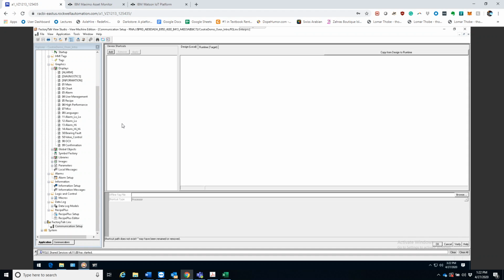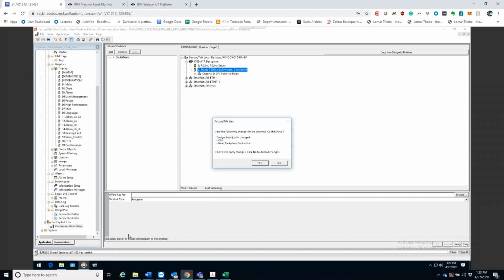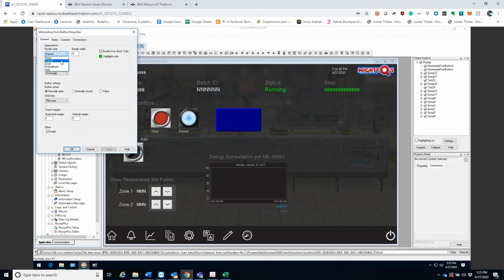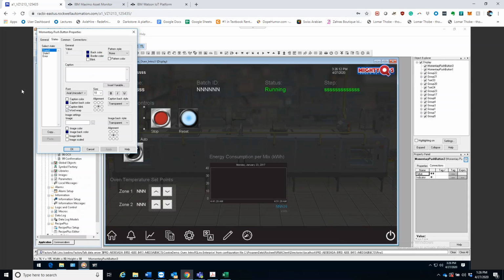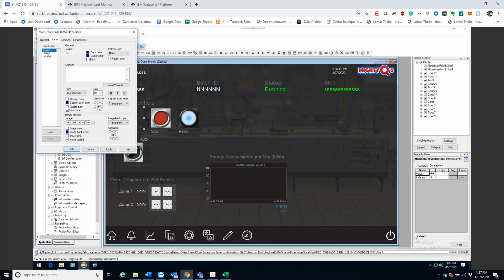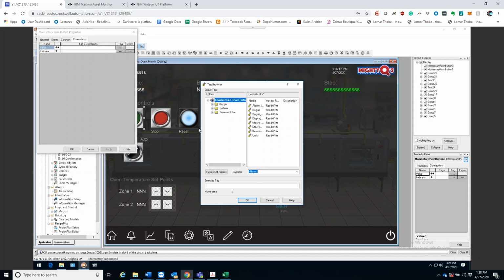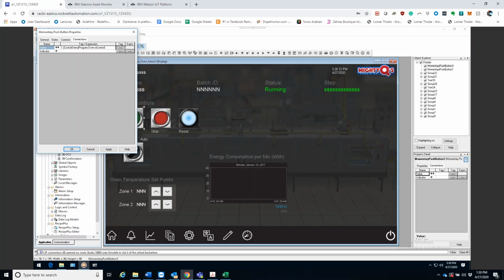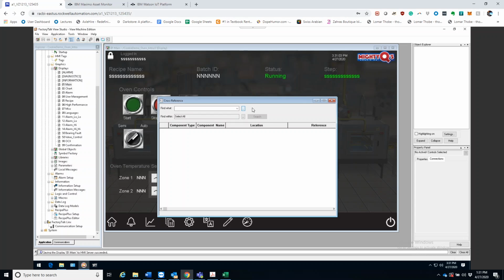Modifying a Display with control system HMI with FactoryTalk View Rockwell Automation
This video show
Configuring Communications
Copying the Design Communication Configuration
Adding a button to a Display
Adding Images to Push Button States
Configure communications for the Momentary Push Button
Determining where a tag is used within an application